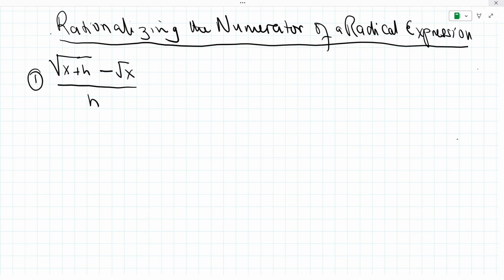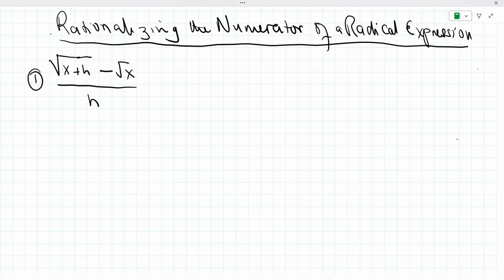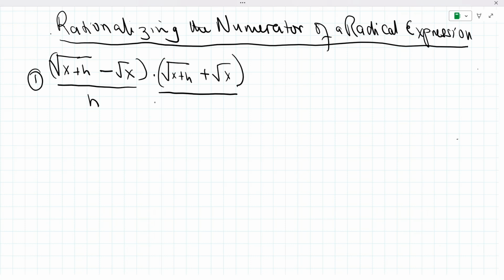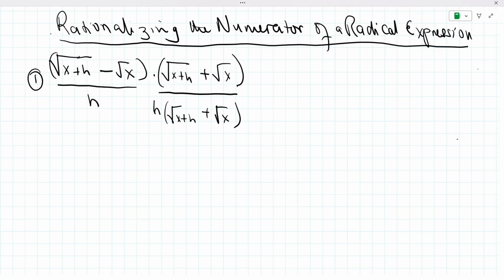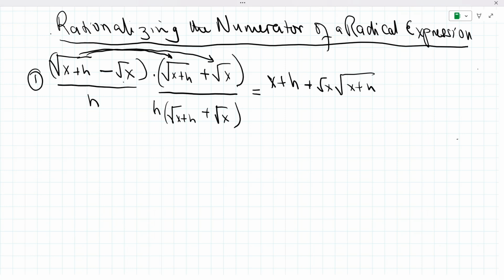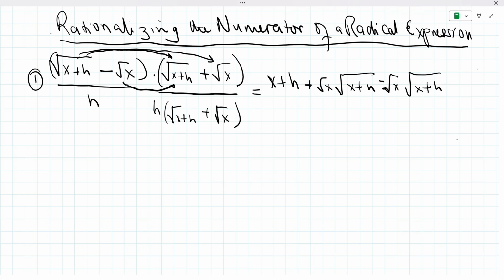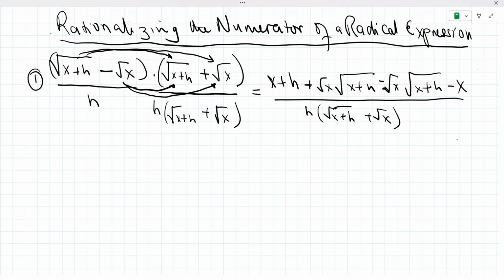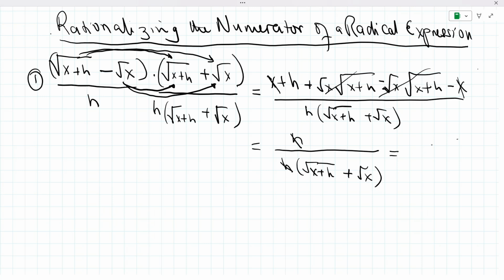Lesson 64: Rationalizing Numerators of Radical Expressions Explained Simply | Math Basics Made Easy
Learn how to Rationalize Numerators of Radical Expressions in Lesson 64 explained in a simple and easy way. This lesson shows how to eliminate radicals from numerators, simplify radical expressions, and solve algebra problems step by step using clear examples.